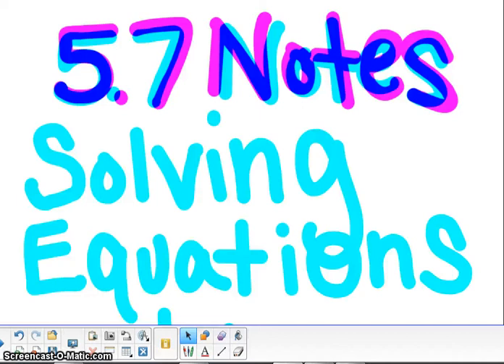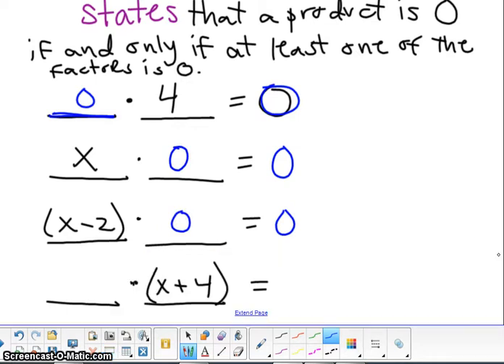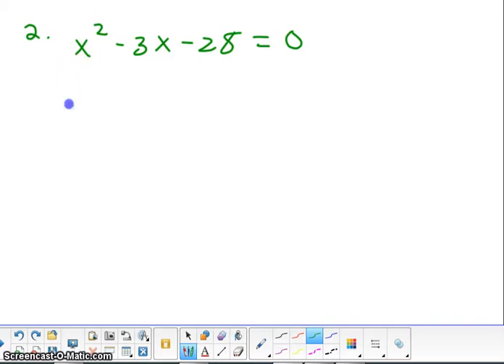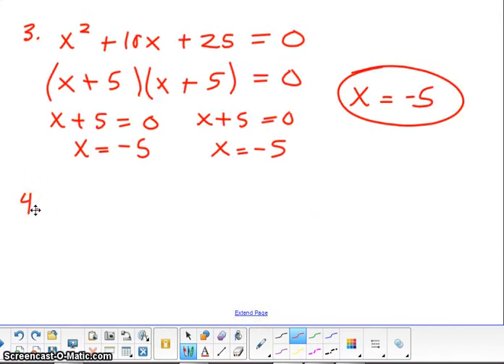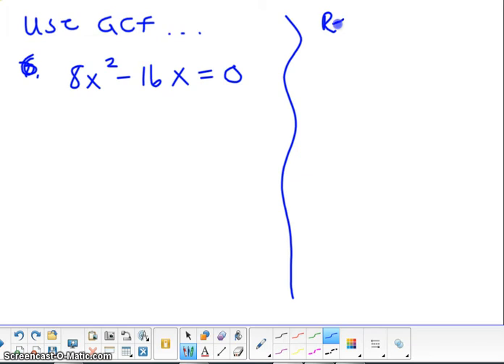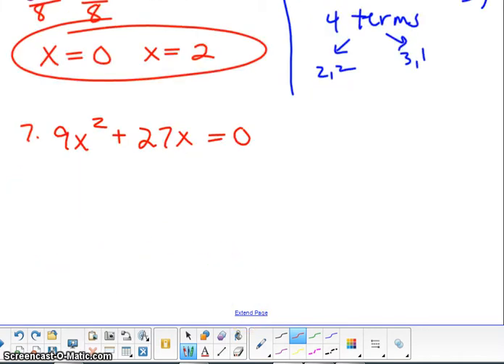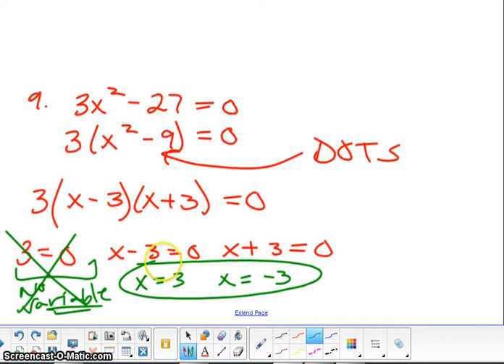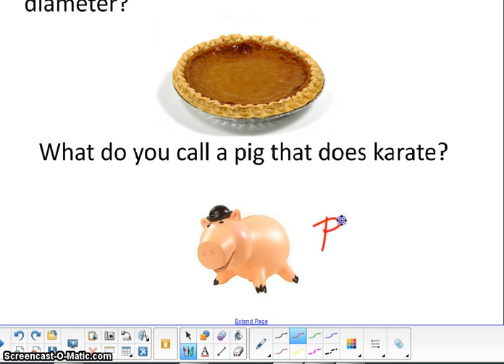5.7 Solving Equations by Factoring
5.7 Solving Equations by Factoring